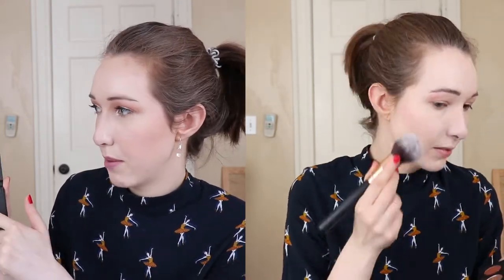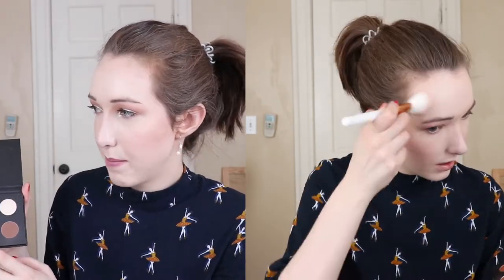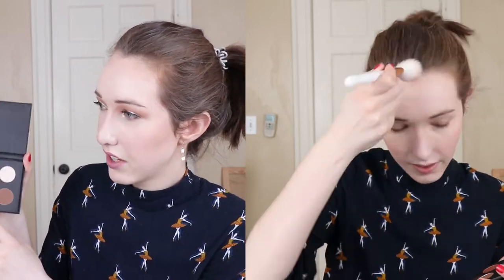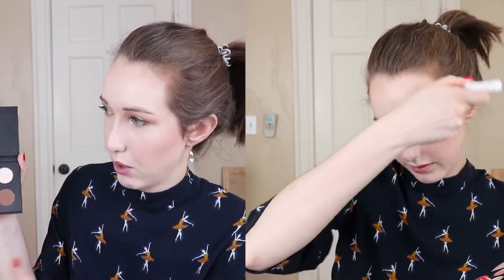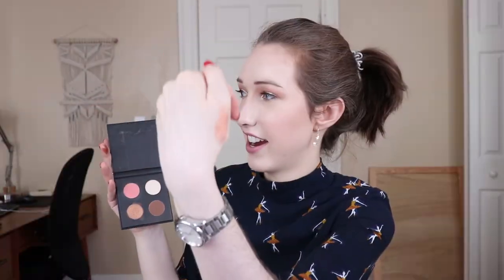Josephine Cosmetics Review and Demo | Black-Owned Clean, Vegan, Cruelty-free Beauty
Click below for links and products used!

Josephine Cosmetics Dew/You - The Flawless Liquid Highlighter (Cruelty-free + Vegan) in Claire
Josephine Cosmetics Eye / Dazzle Natural Liquid Metallic Eyeshadow in Alaine (Cruelty-free + Vegan)
Josephine Cosmetics Eye / Define Natural Waterproof Graphic Eyeliner in Jolie Black (Cruelty-free + Vegan)
Josephine Cosmetics Lip/Power - The Bold Matte Liquid Lipstick in Cloe (Cruelty-free + Vegan)

PRODUCTS I'M WEARING:
Foundation: Jane Iredale Semi Matte Foundation
Concealer: Saint Cosmetics Concealer
Blush: Josephine Cosmetics Define You Contour Kit
Bronzer: Josephine Cosmetics Define You Contour Kit
Highlight: Josephine Cosmetics Dew You Highlighter in Claire
Eyeshadow: Josephine Cosmetics Define You Contour Kit and Eye Dazzle in Alaine
Brows: Juice Beauty Brow Envy
Mascara: Erin's Faces Matcha Mascara
Lips: Josephine Cosmetics Liquid Lipstick in Cloe
All thoughts and opinions are and always will be my own.  I am an affiliate for Credo, Safe and Chic, 100% Pure, Clove + Hallow, Root, Erin's Faces, Leahlani, Follain, Aillea, Bristol and Sussex, Red Apple Lipstick, Sahara Rose, Graydon Skincare, Detox Market, and Petit Vour)